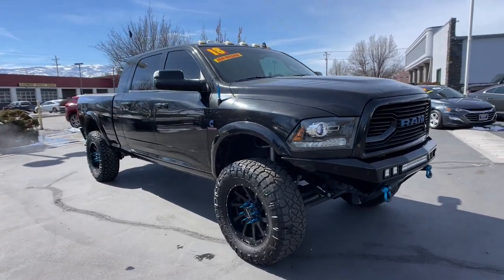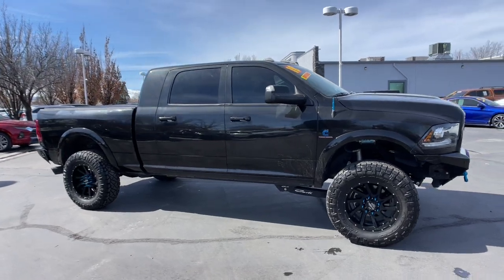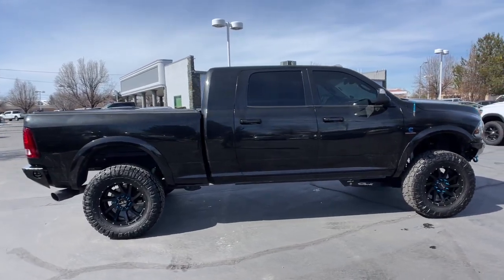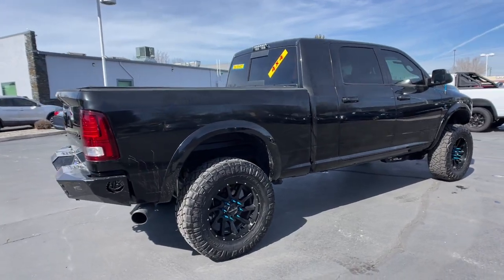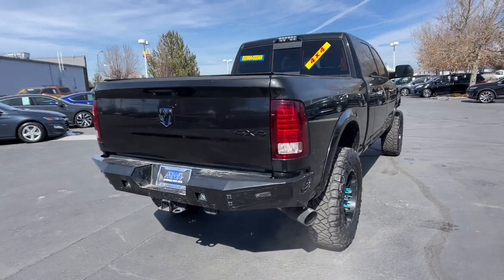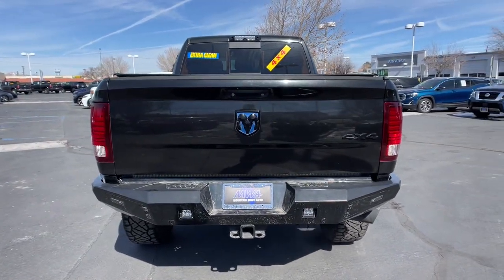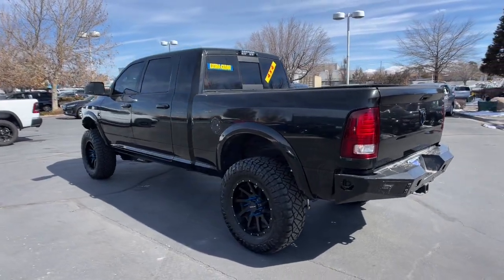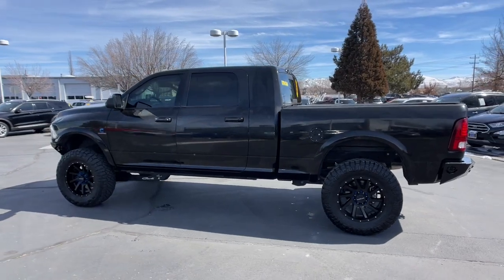2018 Ram 2500 Reno, Carson City, Northern Nevada, Sacramento, Elko, NV 64449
Brilliant Black Crystal Pearlcoat Used 2018 Ram 2500 Laramie available in Reno, Nevada at Mountain West Auto Group. Servicing the Carson City, Northern Nevada, Sacramento, Elko, NV area.

bEquipment/bbrThe satellite radio system in it gives you access to hundreds of nation-wide radio stations with a clear digital signal.  Bluetooth technology is built into this Ram 2500 keeping your hands on the steering wheel and your focus on the road. Youll never again be lost in a crowded city or a country region with the navigation system on this 2018 Ram 2500 .  See whats behind you with the back up camera on this vehicle.  with XM/Sirus Satellite Radio you are no longer restricted by poor quality local radio stations while driving this 2018 Ram 2500 .  Anywhere on the planet you will have hundreds of digital stations to choose from. This model is pure luxury with a heated steering wheel. The state of the art park assist system will guide you easily into any spot. This 2018 Ram 2500  has adjustable pedals that are luxurious and safety conscious.brbrbPackages/bbrConvenience Group. Quick Order Package 2FH Laramie. Sport Appearance Group. Off Road Package. Heavy Duty Snow Plow Prep Group. Uconnect 4C Navigation Radio with 8.4 Display. Spray in Bedliner. 5th Wheel/gooseneck Towing Prep Group. Anti-Spin Differential Rear Axle. Center Stop Lamp with Cargo View Camera. Power Adjustable Pedals with Memory. Front and Rear Rubber Floor Mats. Clearance Lamps. Equipment listed is based on original vehicle build. Please confirm the accuracy of the included equipment by calling the dealer prior to purchase.brbrbAdditional Information/bbrVehicle pricing includes all offers and incentives. All advertised prices exclude government fees taxes applicable finance charges dealer document preparation charge of $489 express code and applicable emission testing. These fees must be paid for by the purchaser. All vehicles are subject to prior sale. All information advertised to be true but not guaranteed. Any payment or APR displayed is an estimate only that is based on approved credit. It is not guaranteed that all will qualify for that payment or APR based on a number of individual circumstances. Dealer is not responsible for typographical errors. While great effort is made to ensure the accuracy of the information on this site errors do occur so please verify information with a dealer representative.
,,Convenience Group,Quick Order Package 2FH Laramie,Sport Appearance Group,Off Road Package,Heavy Duty Snow Plow Prep Group,Uconnect 4C Navigation Radio with 8.4 Display,Spray in Bedliner,5th Wheel/gooseneck Towing Prep Group,Anti-Spin Differential Rear Axle,Center Stop Lamp with Cargo View Camera,Power Adjustable Pedals with Memory,Front and Rear Rubber Floor Mats,Clearance Lamps,Smart device and keyfob engine start control,Apple CarPlay/Android Auto smart device mirroring,Ventilated driver and front passenger seats,Integrated navigation system with voice activation,Heated steering wheel,Bluetooth handsfree wireless device connectivity,Leather front seat upholstery,Driver seat with 8-way directional controls,Front passenger seat with 4-way directional controls,8.4 inch primary LCD display,Uconnect Access mobile hotspot internet access,ParkView rear mounted camera,Brake assist system,Cruise control with steering wheel mounted controls,Heated driver and front passenger seats,Heated rear seats,Primary monitor touchscreen,Driver seat power reclining, lumbar support, cushion tilt, fore/aft control and height adjustable control,Part-time 4WD,Keyless Go with hands-free access and push button start,Bluetooth wireless audio streaming,Pickup box camera,Dual-zone front climate control,Auto high-beam headlights,Sentry Key immobilizer,Trailer brake controller,Trailer sway control,SiriusXM Guardian vehicle integrated emergency SOS system,Alpine speakers,SiriusXM Traffic real-time traffic,SiriusXM AM/FM/HD/Satellite radio,External memory control,Internet radio capability,Electronic stability control system,Hill start assist,Hill descent control,Automatic climate control,ParkSense front and rear parking sensors,LED brake lights,Rain detecting wipers,Leather steering wheel,Manual rear child safety door locks,SiriusXM TravelLink real-time weather,Power folding door mirrors,Heated driver and passenger side door mirrors,Manual tilting steering wheel,Pearlcoat paint,Power adjustable pedals,Wheel hub covers,20 x 8-inch front and rear black aluminum wheels